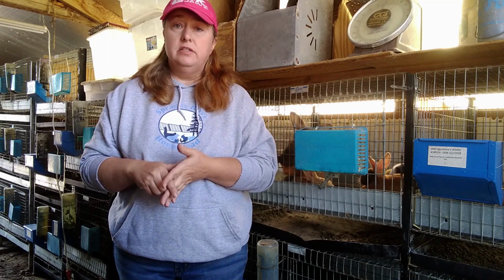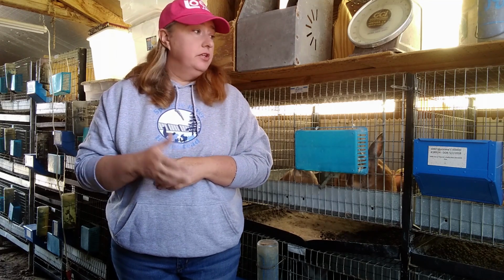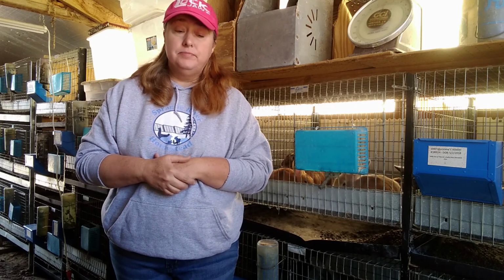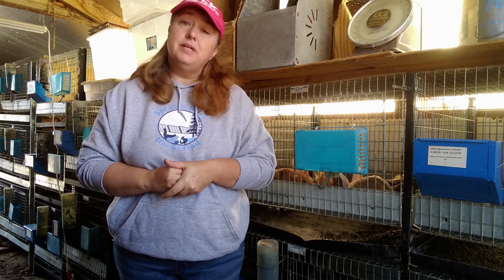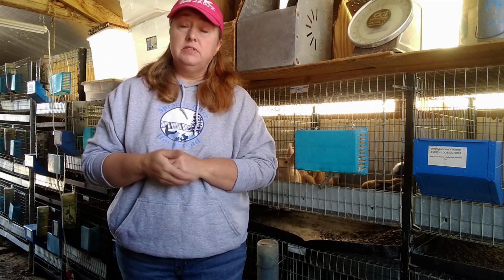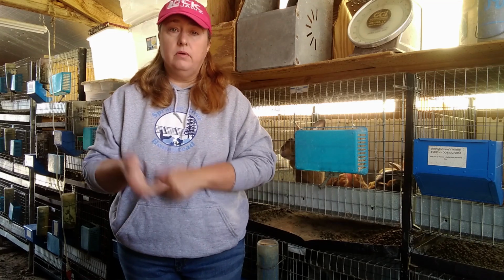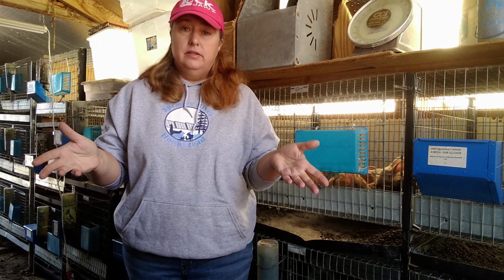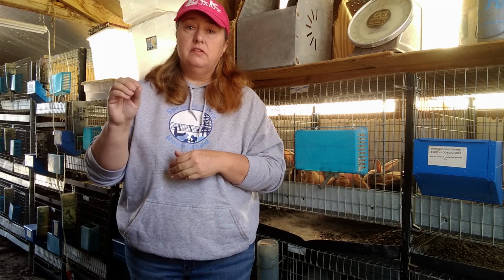The Most Common Rabbit Breeding Problems and Their Solutions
If you have rabbits, you may have had trouble with them breeding on occasion.  Today's video talks about the usual problems you may encounter, and solutions to remedy each issue mentioned.